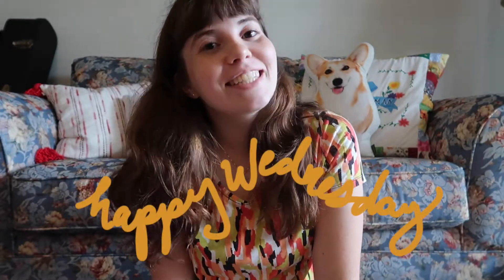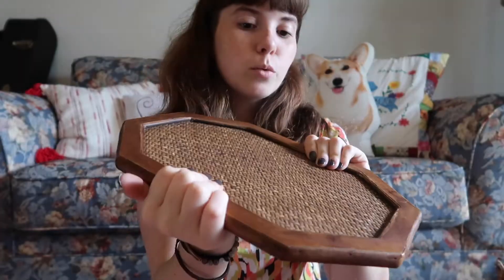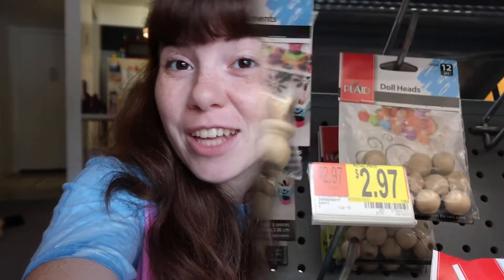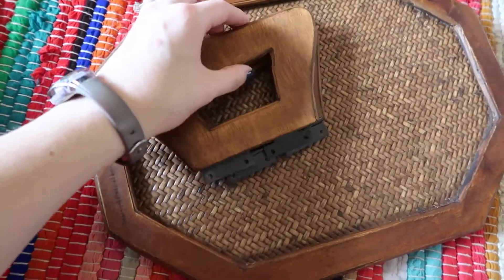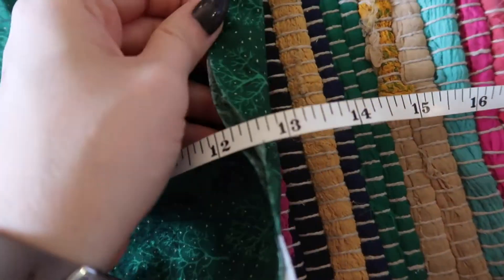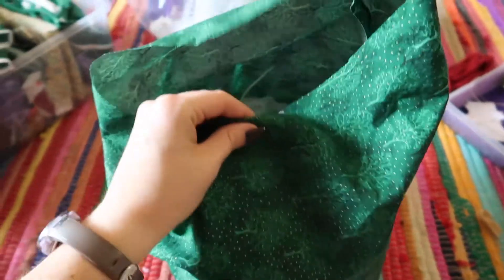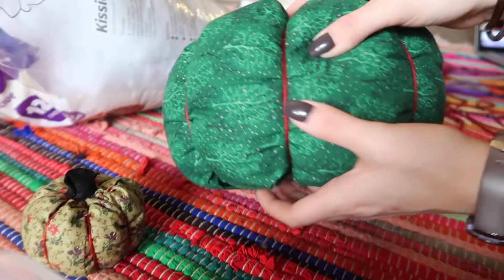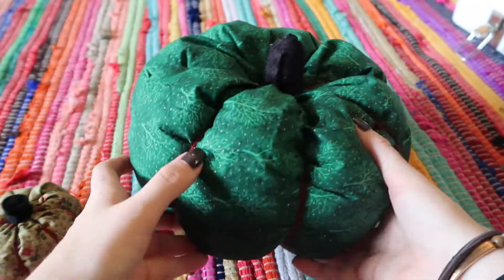DIY Thrifted Decor for 🍁 FALL 🍁 | fabric pumpkins, upcycled tray, + jewelry holder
What's up guys, it's Amelia 💜
Happy Wednesday!
I'm so glad you're here! Today I made/upcycled some really fun DIY decor for fall. Fall is my absolute FAVORITE season and I love bringing in warmer tones like orange and red into my decor...and that leads to CHRISTMAS which I also love!!
I have a lot of fun fall/cozy video ideas so come back next week for some more fall inspo!

MUSIC from Chill Out Records- Chill LoFi Hip-Hop Beat
                                                      - Chill LoFi Piano Music
Subscriber count: 213 (also the number of pumpkins I'll have by the end of fall!)